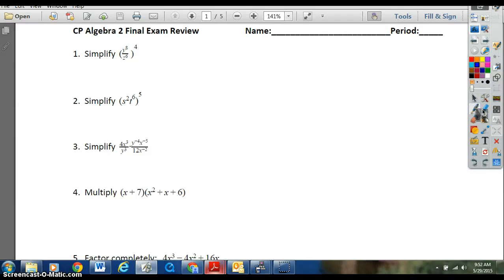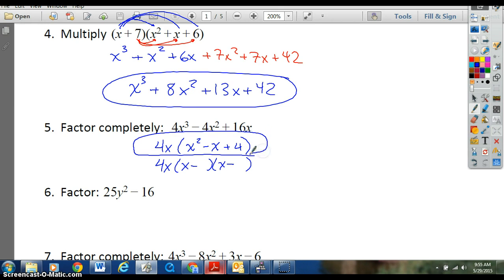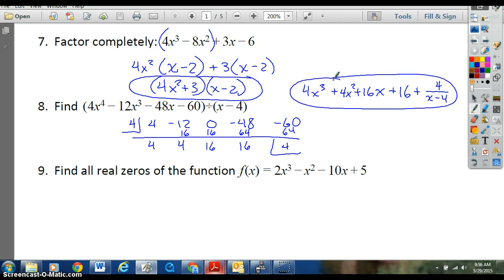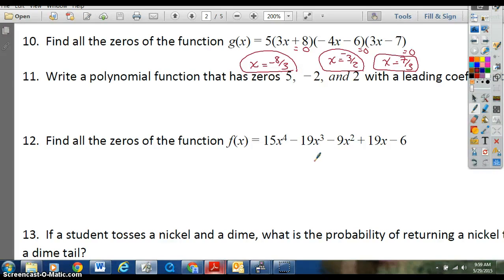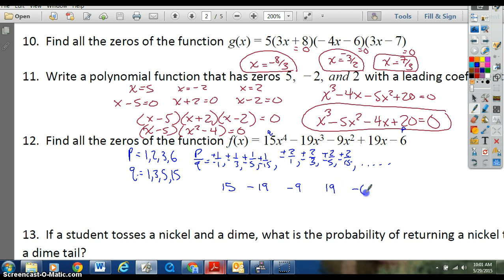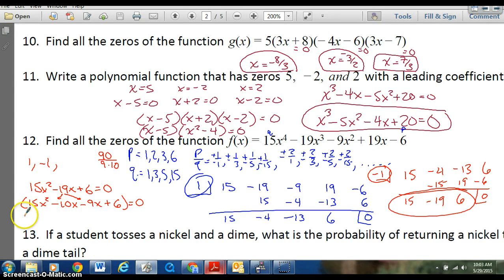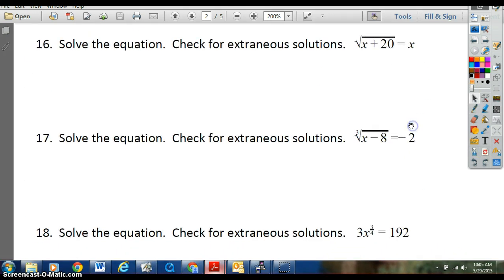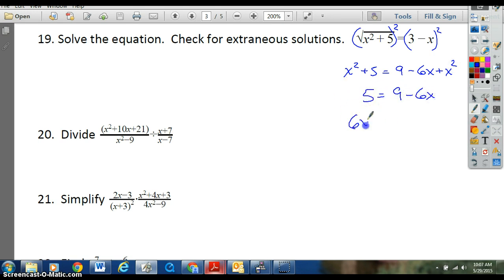Final Review 1 19